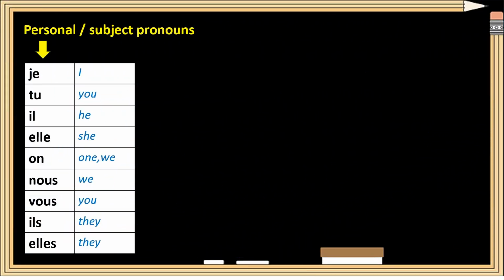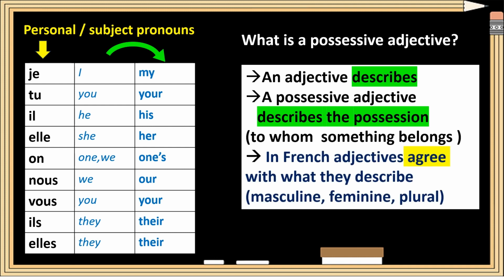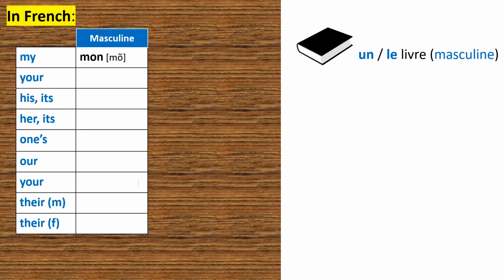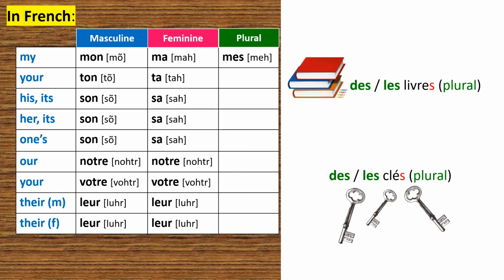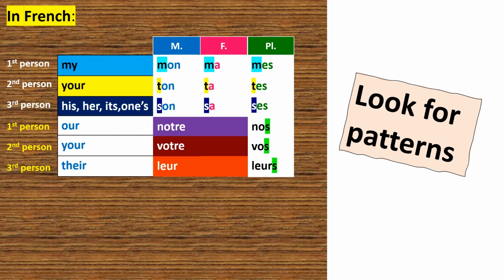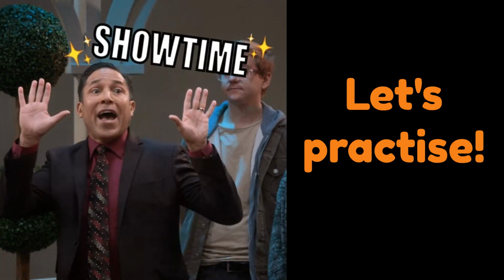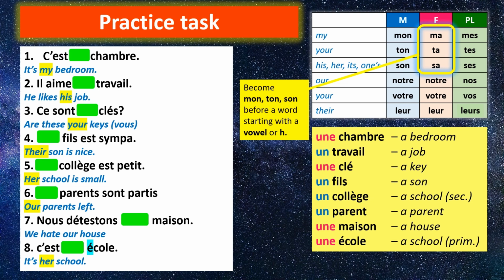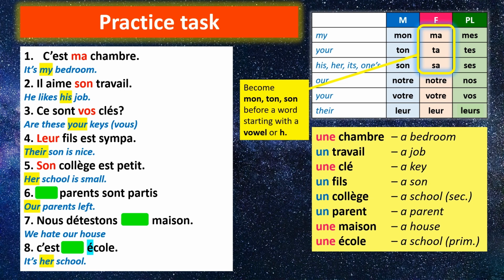French Grammar Express - Possessive Adjectives (re-edited)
A quick step-by-step lesson on French possessive adjectives, with a practice task at the end to test your learning.

📘 Want more explanations and faster results? My 'LEARN FRENCH FAST' books take every lesson further with: • step by step grammar • simple explanations • extra exercises linked to the videos

🛠️😊Further practice:
If you haven’t already, download the ⭐Beginners’ Course workbook⭐  that I have specially designed  to work along my 10 beginners’ course videos (with practice exercises and a link to an online assessment to test your learning at the end of the course).